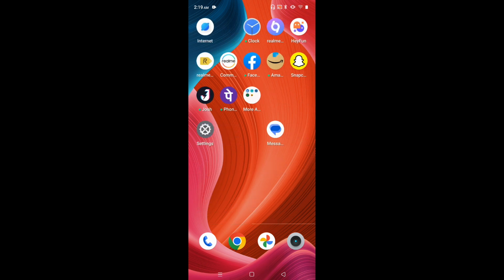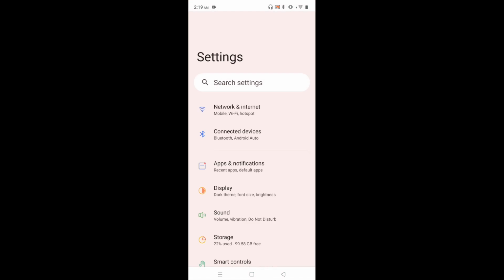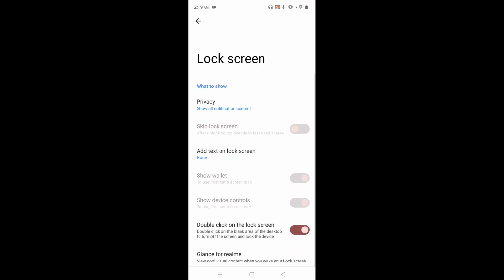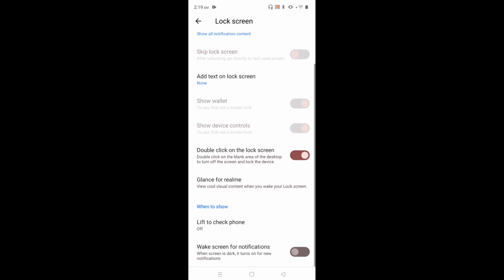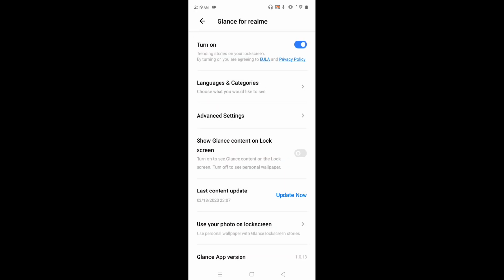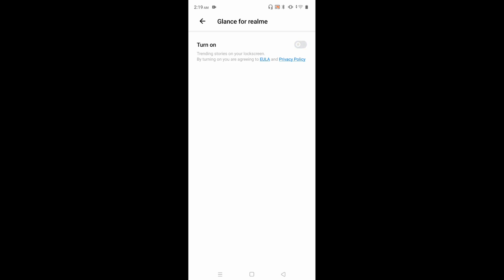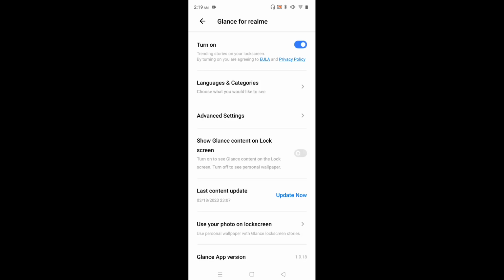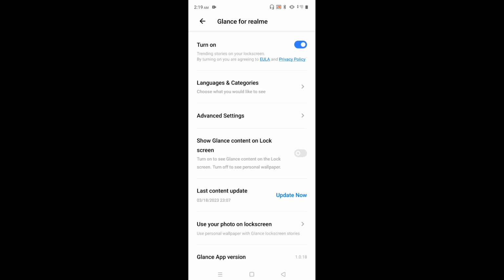How to Turn OFF Glance in any Realme Phone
realme,
android,
android 12,
mobile,
phone,
smartphone,
how to,